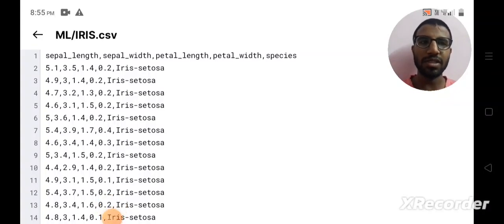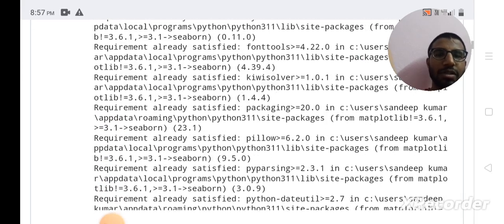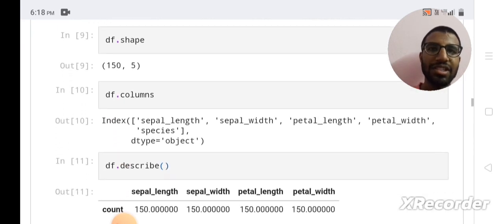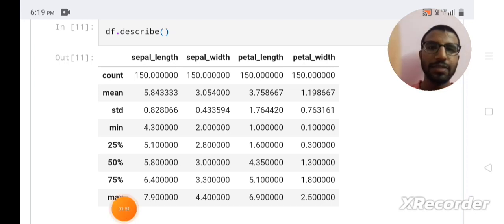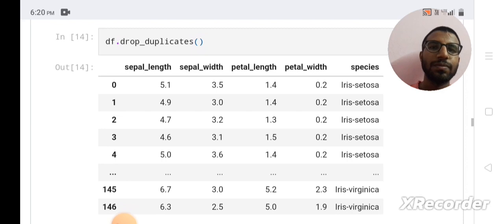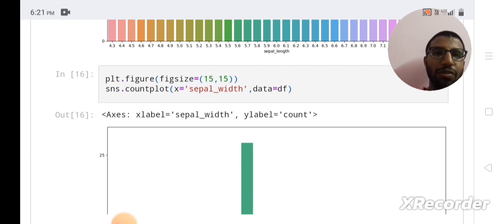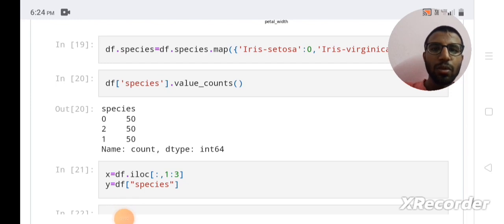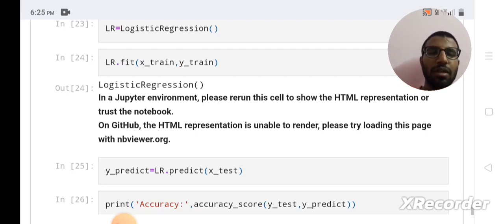Iris flower ML project using Logistic regression